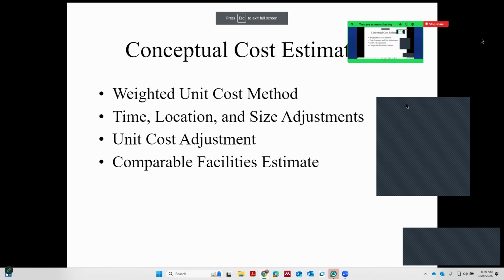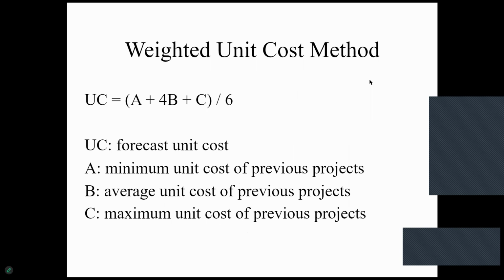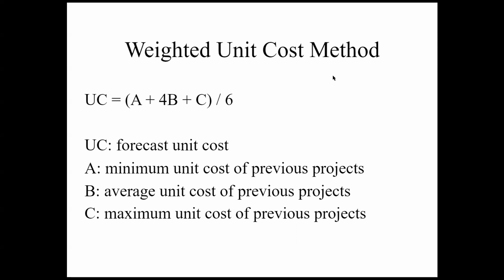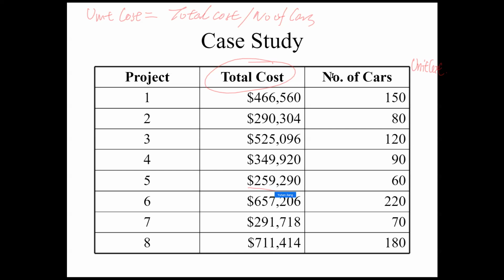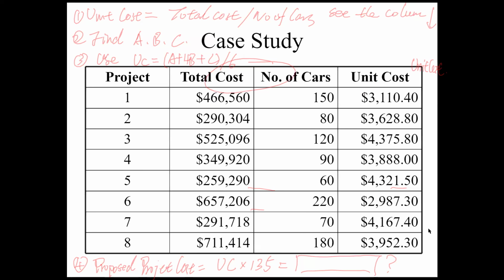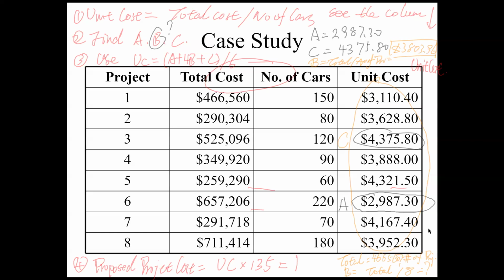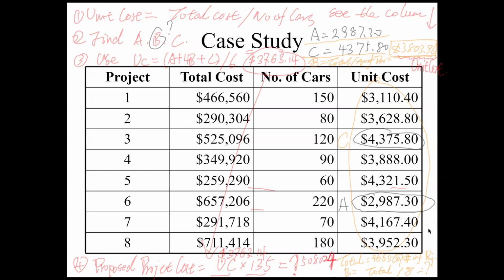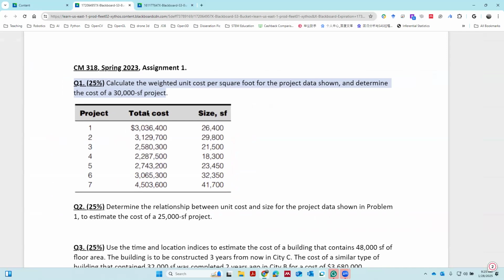CM 358 Note 02 Conceptual Estimating Part 1: Weighted Unit Cost